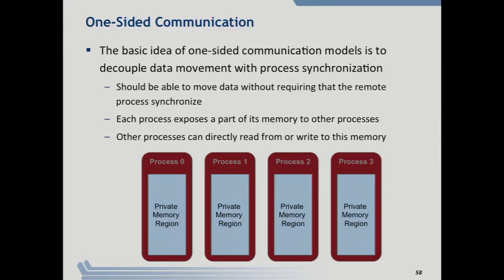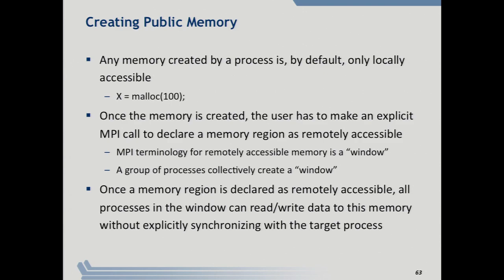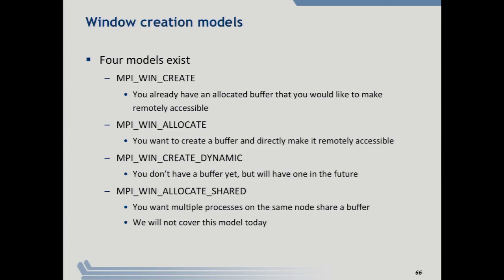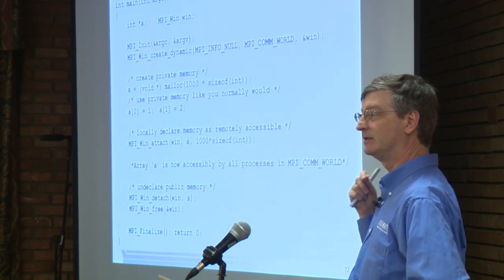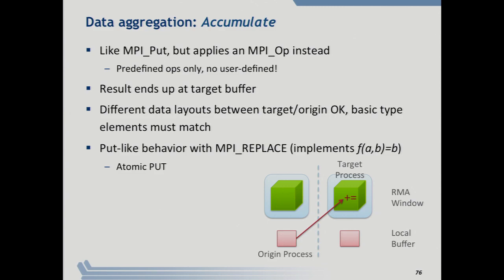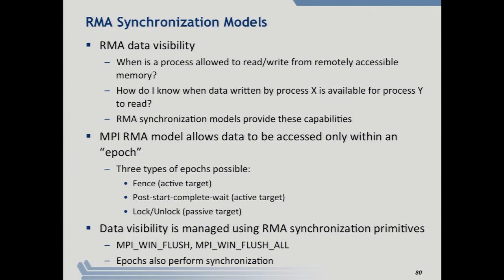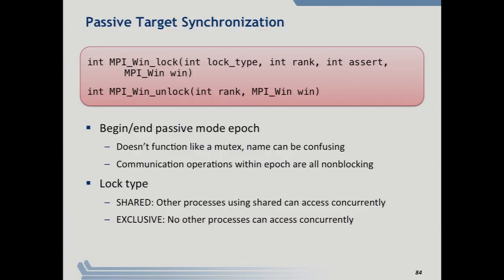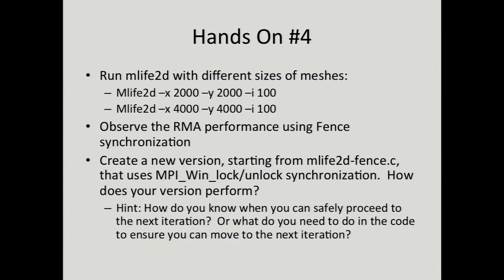One-Sided Communication | Bill Gropp, University of Illinois at Urbana-Champaign